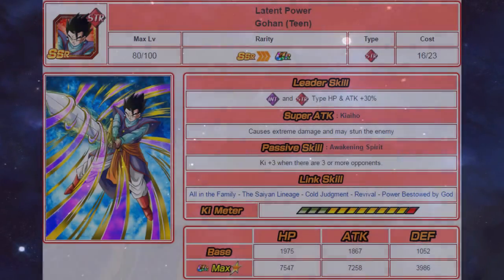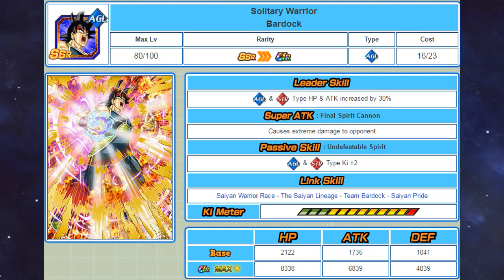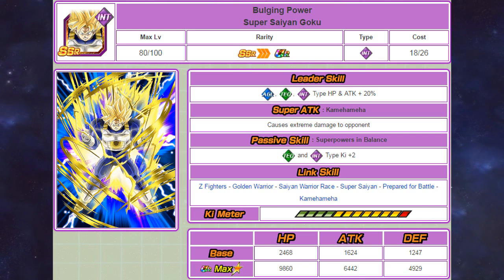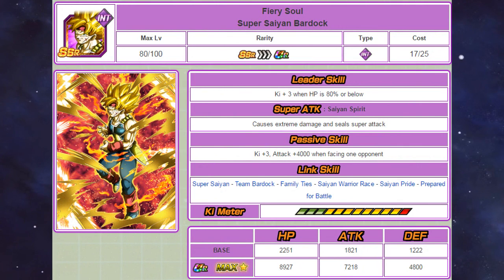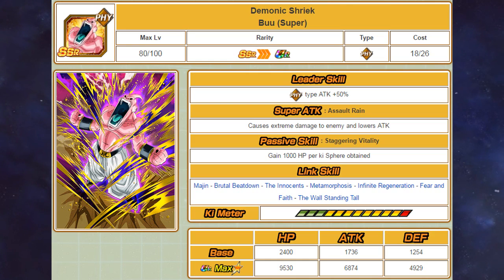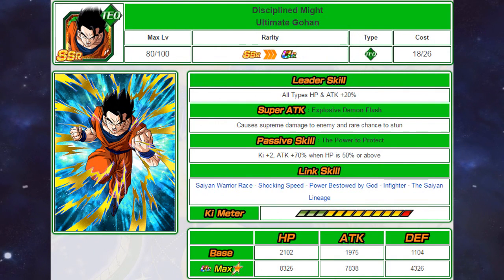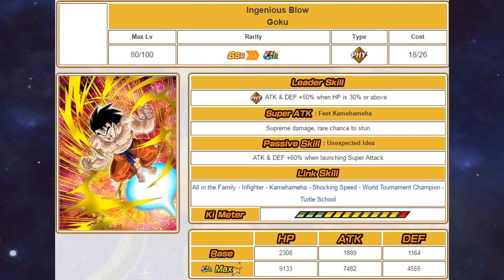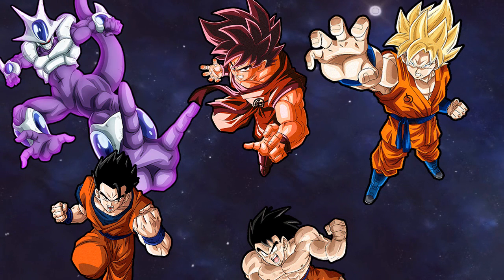SSR Analysis | Best World Tournament Reward | DBZ Dokkan Battle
Hi Guys Alex here welcome back to another SSR Analysis video and today I am going to be telling you guys which World Tournament Reward is the best!